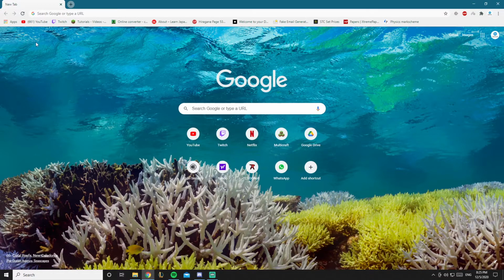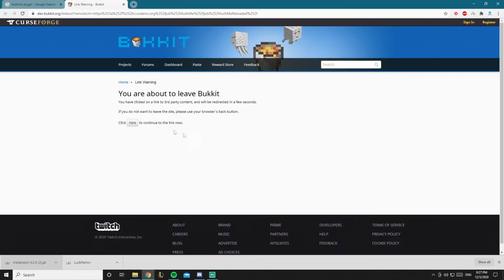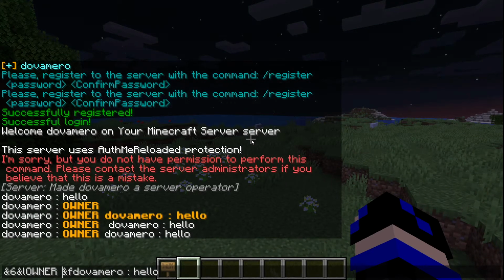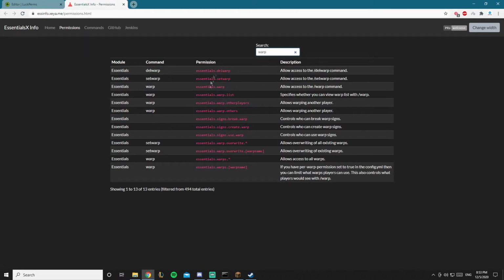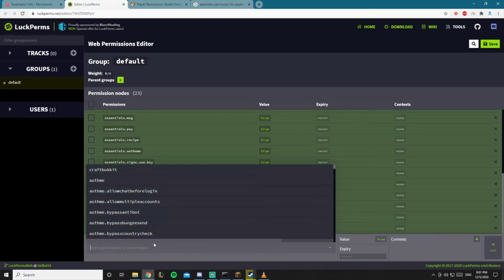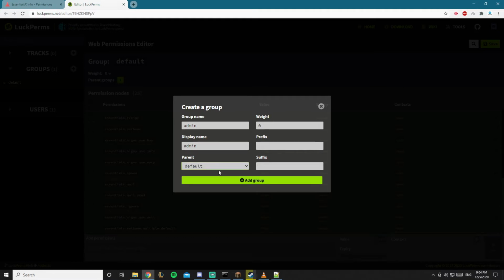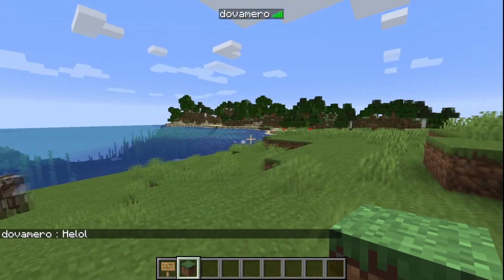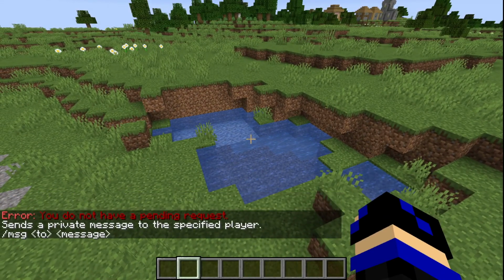Setting Up Your Survival Server - 3 - Permissions part 1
The Error encounter is that I forgot to save the config and reload essentials

Timestamps:
00:00 Installing plugins
03:22 Checking the plugins in game
06:10 permissions and configuration
15:03 Testing permissions and config